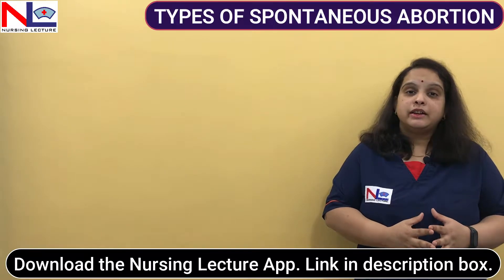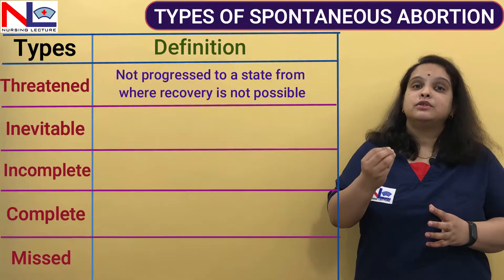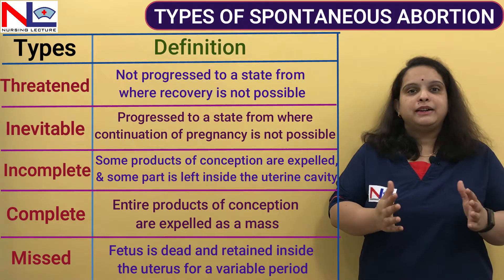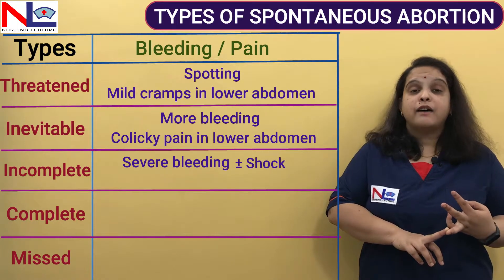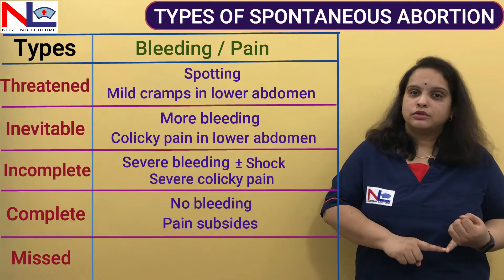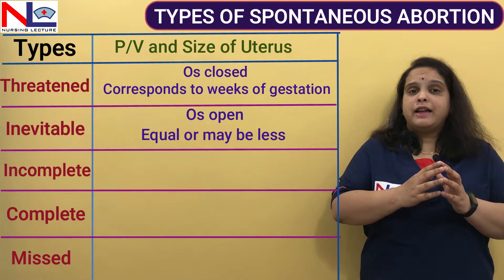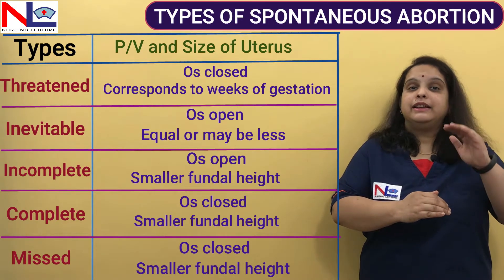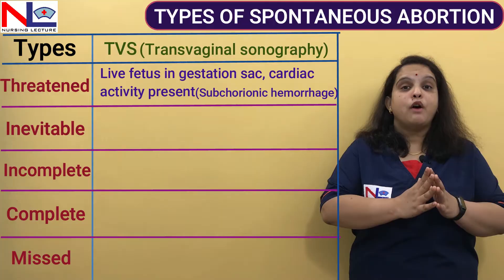Spontaneous Abortion | Types-Threatened, Inevitable, Incomplete, Complete & Missed | Nursing Lecture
Spontaneous Abortion can be further classified as isolated and recurrent, here in this lecture tabular description is given about the different types of Abortion -

Types are as follows-
1 Threatened
2 Inevitable
3 Incomplete
4 Complete
5 Missed

These are types that are distinguished on the basis of definition, P/V exam., size of the uterus, bleeding, pain, TVS, and management.

00:00 Introduction of different types of spontaneous abortion
01:15 Definition of different types of spontaneous abortion
03:23 Bleeding and pain in different types of spontaneous abortion
06:10 P/V and Size of the uterus in different types of spontaneous abortion
08:26 TVS in different types of spontaneous abortion
11:38 Management of different types of spontaneous abortion